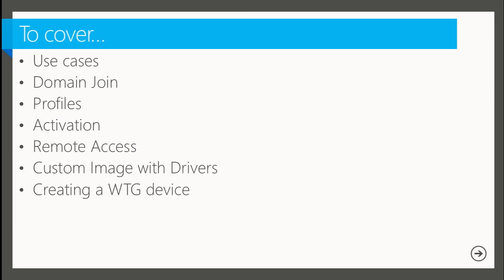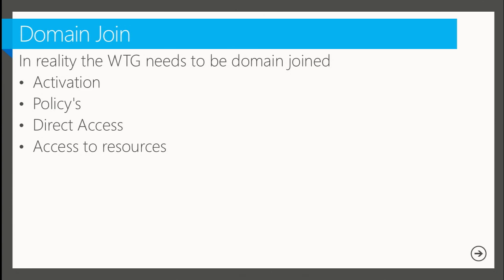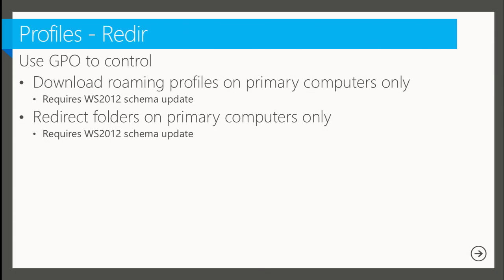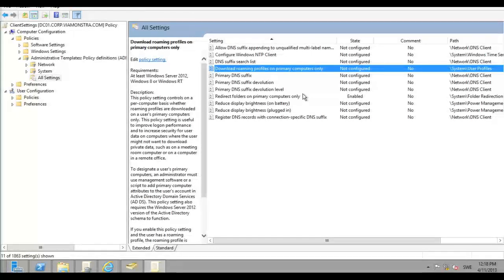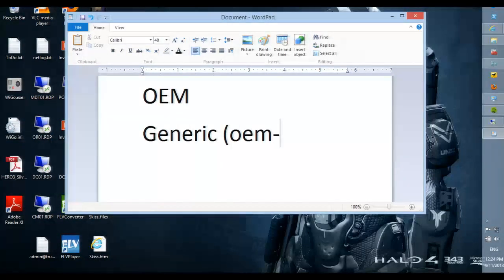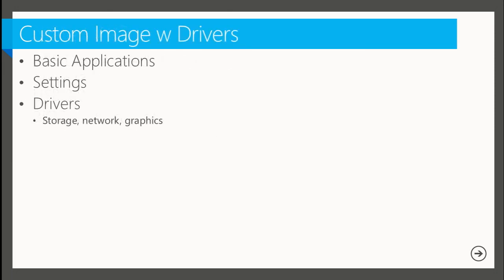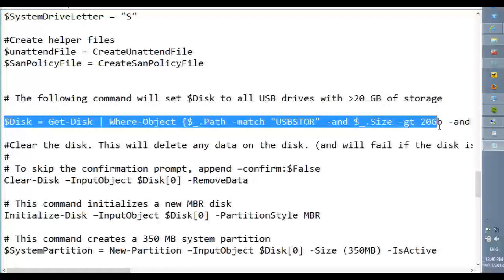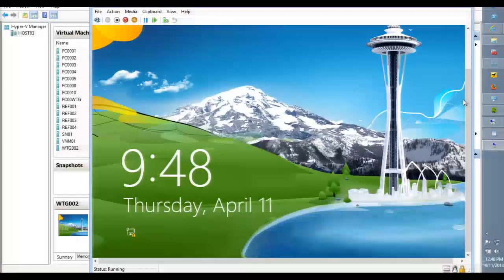MMS 2013 Deploying Windows To Go in the Real World